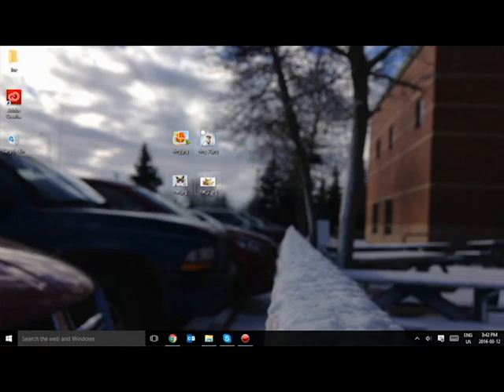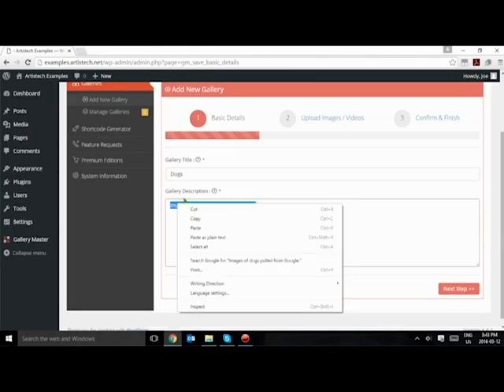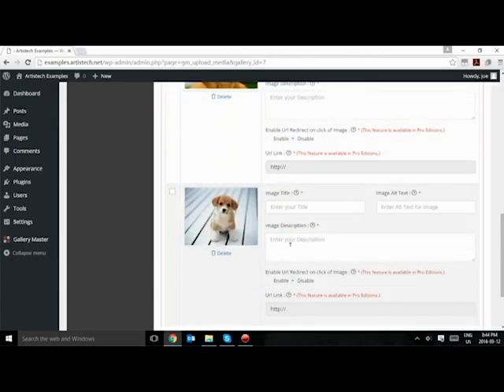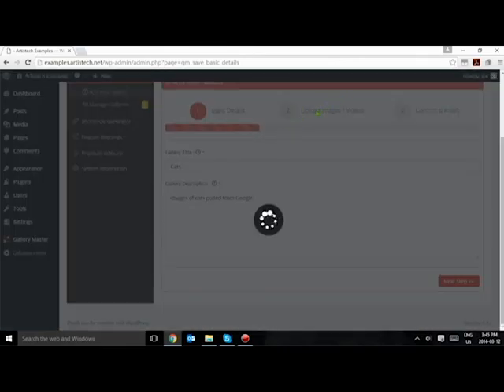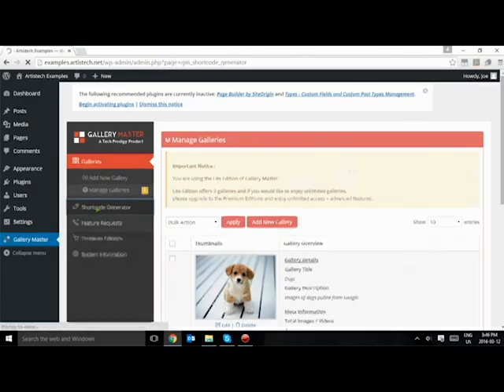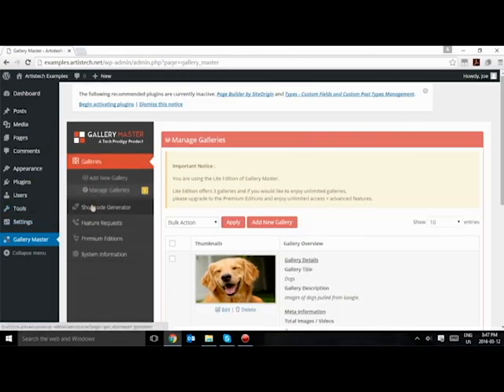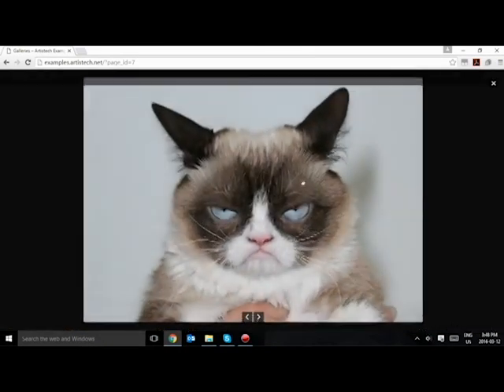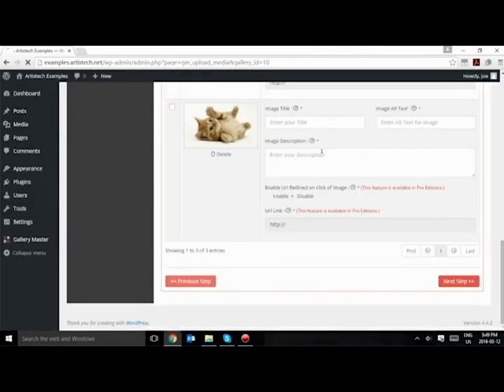word press how to 1